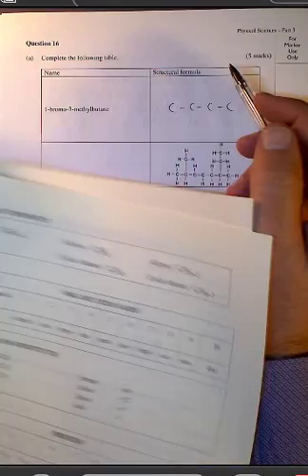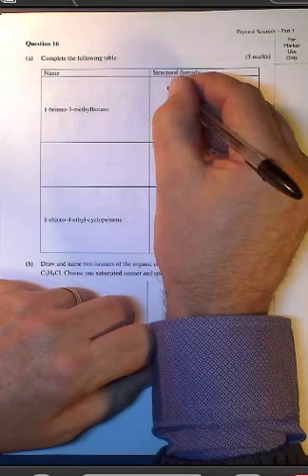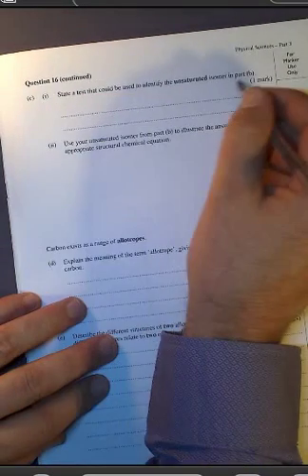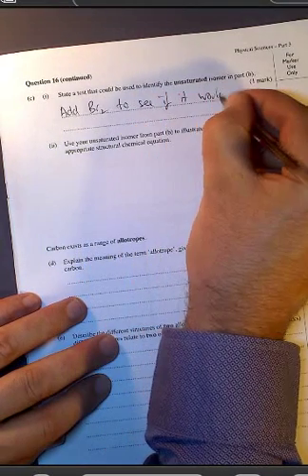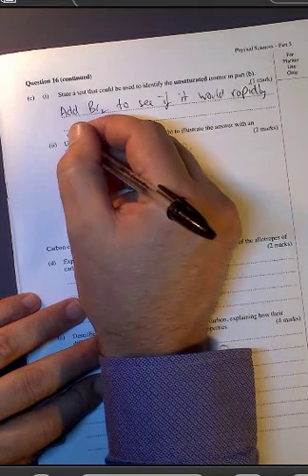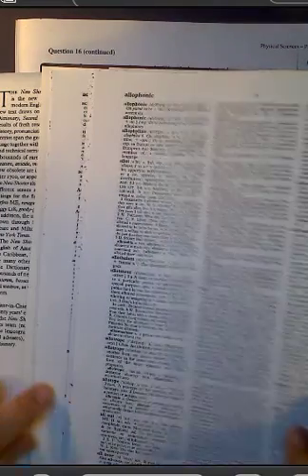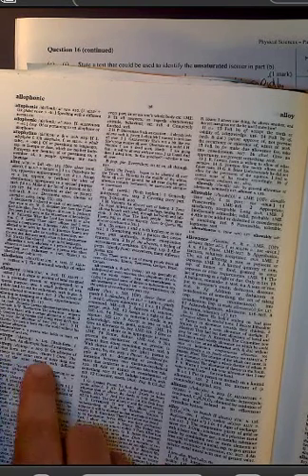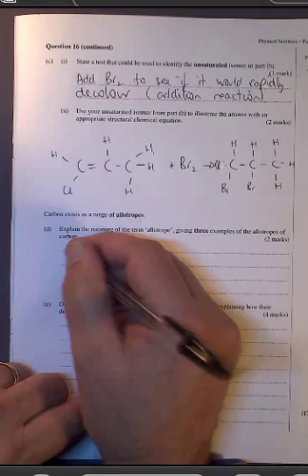Phys Sci 2015 Q16